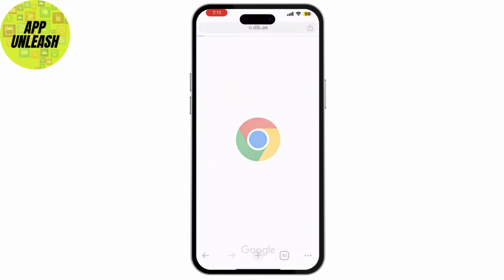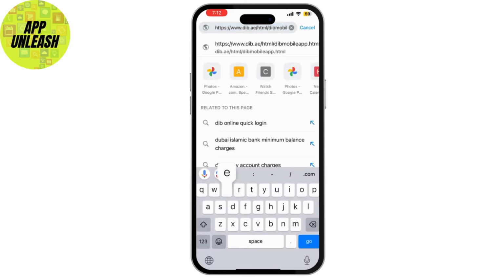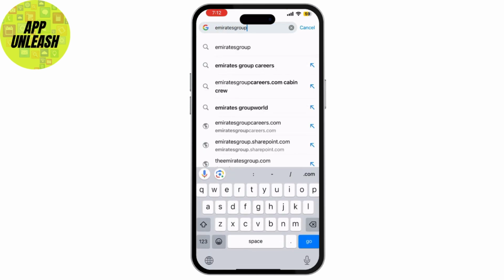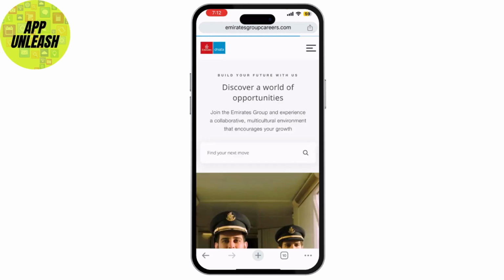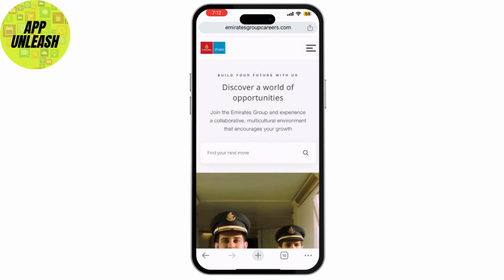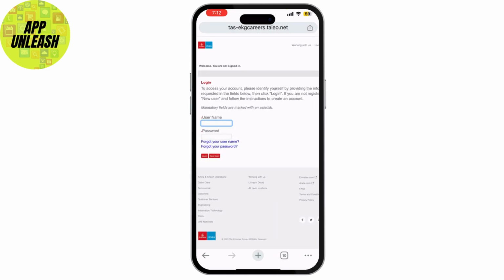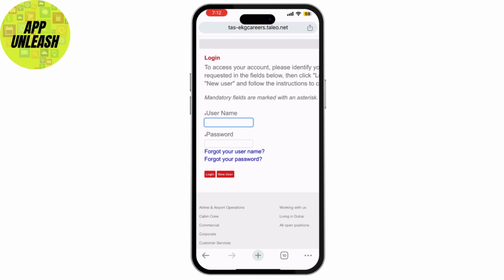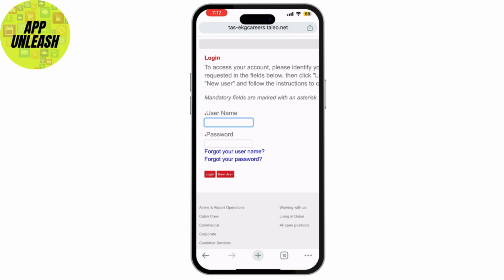Emirates Airlines Login | Emirates Airlines Employee Login | Emirates Staff Login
Emirates Airlines Login. Easily Learn How do I update my Emirates profile by following the steps on this video.

If you're an Emirates Airlines employee trying to access your staff account, this step-by-step tutorial is for you! In this video @AppUnleash will show you how to log into your Emirates Airlines employee account quickly and easily. Learn how to navigate to the Emirates Airlines employee login page, enter your username and password, and troubleshoot common login issues. Follow these instructions, and you'll be logged in in no time.

Emirates Airlines login
Emirates employee login
how to login to Emirates employee account
Emirates Airlines staff portal
 Emirates Airlines login tutorial
Emirates Airlines employee portal access
Emirates employee login troubleshooting
Emirates login page
Emirates Airlines staff login tutorial

Chapters
00:00 - Introduction
Learn how to log in to your Emirates Airlines employee account.

00:05 - Open Web Browser
Open your web browser to begin the login process.

00:15 - Navigate to Login Page
Go to the Emirates Airlines employee login page at emiratesgroupcareers.com.

00:25 - Enter Username

00:35 - Enter Password
Type in your password carefully.

00:45 - Forgot Password
Learn what to do if you’ve forgotten your password.

00:55 - Click Login
Click the "Login" button to access your account.

01:05 - Successfully Logged In
You are now logged in to your Emirates Airlines employee account.

01:15 - Conclusion